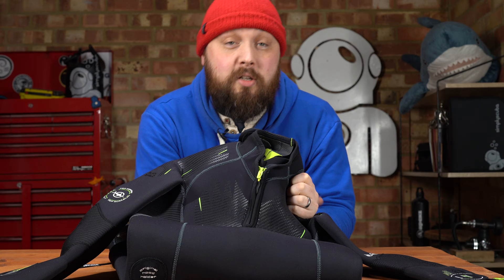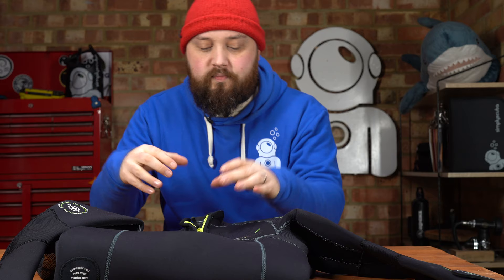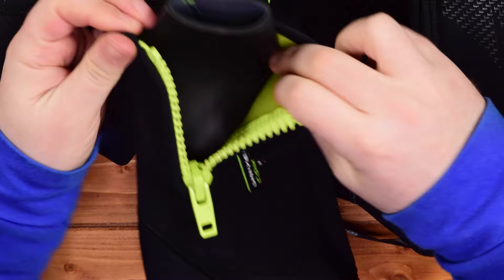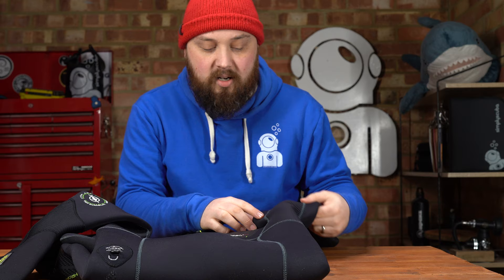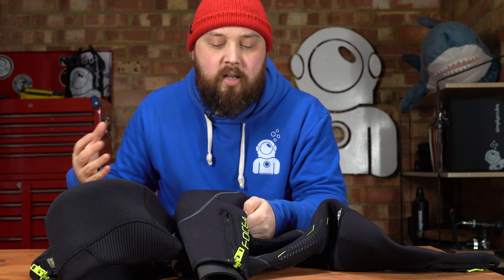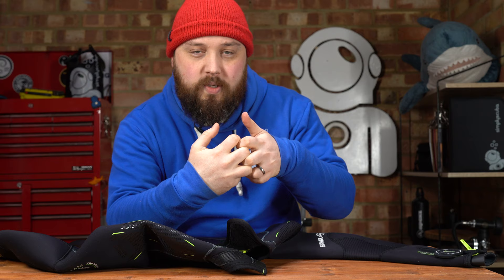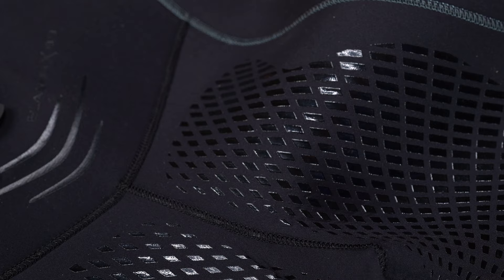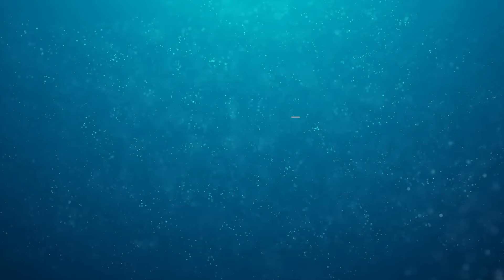Beuchat Focea Men's 5mm Wetsuit | Unboxing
Beuchat Focea Men's 5mm Wetsuit | Unboxing |  @Simply Scuba

Description (keep it short)